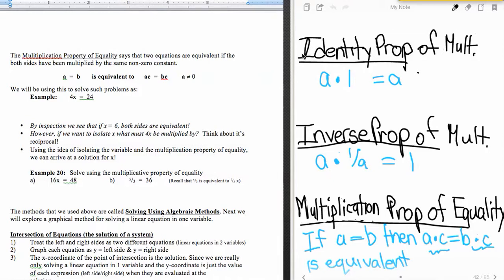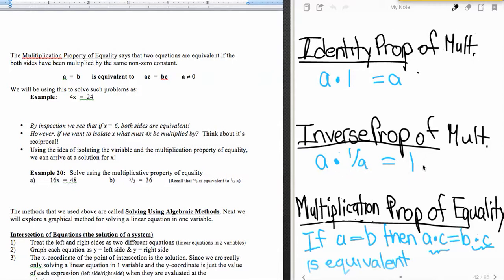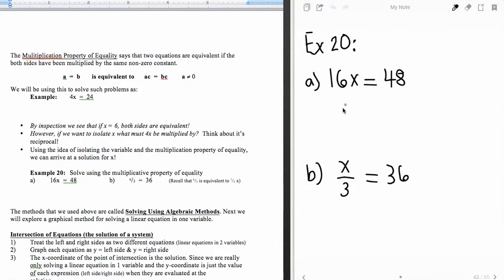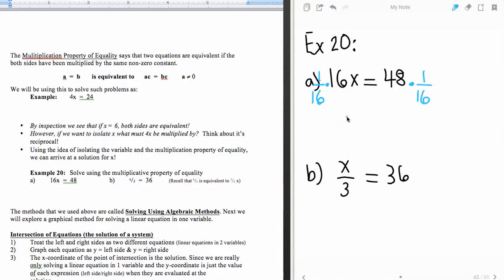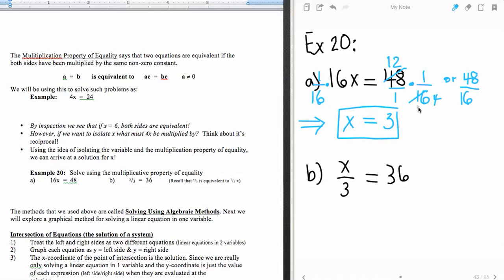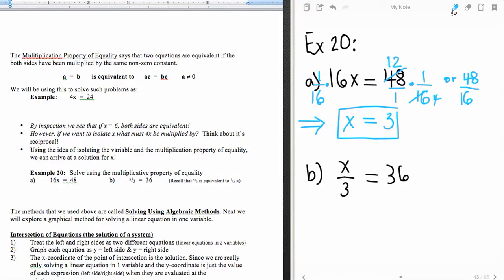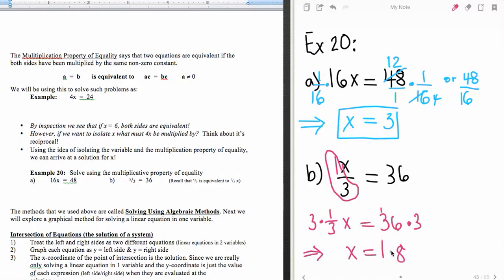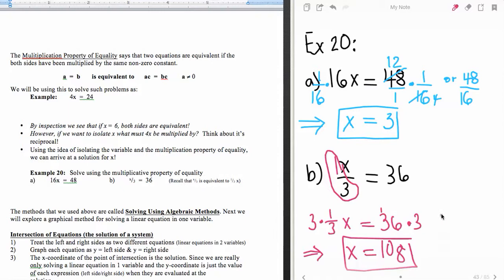§4.3 Con'd Solving Alg Eq w/ Mult Prop